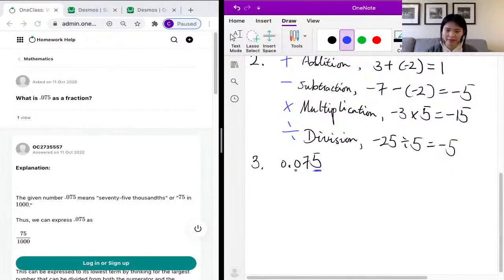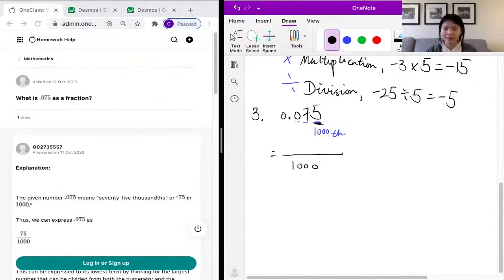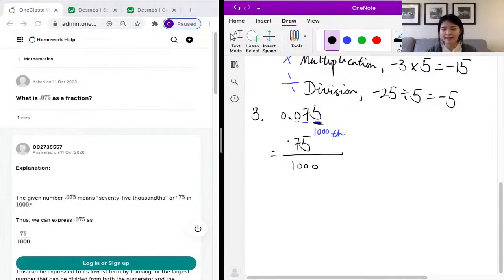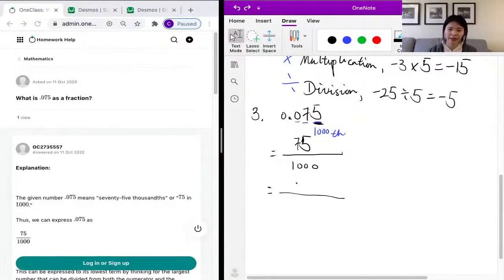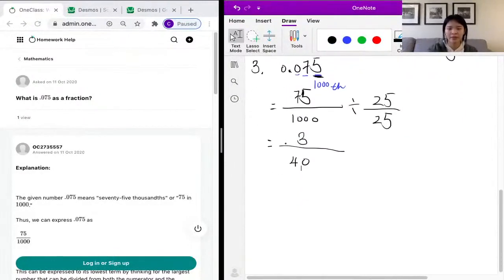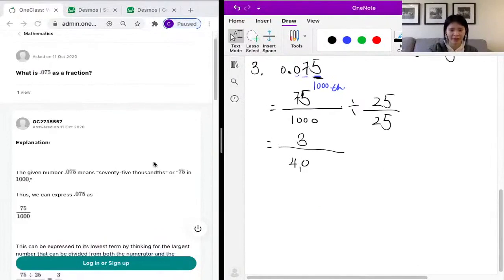What is as a fraction?